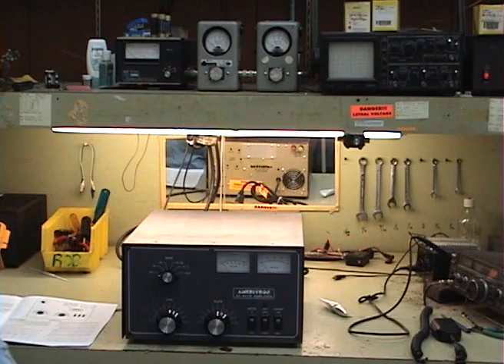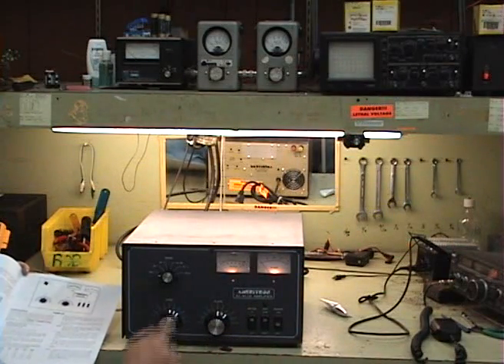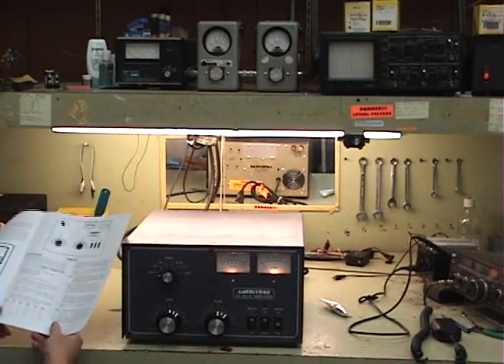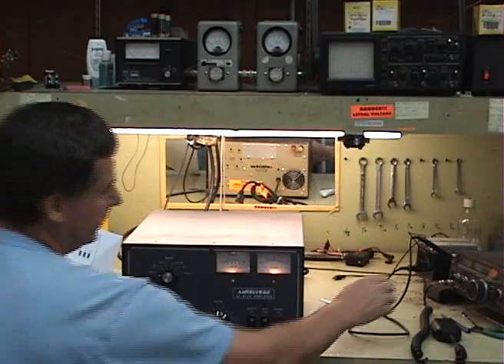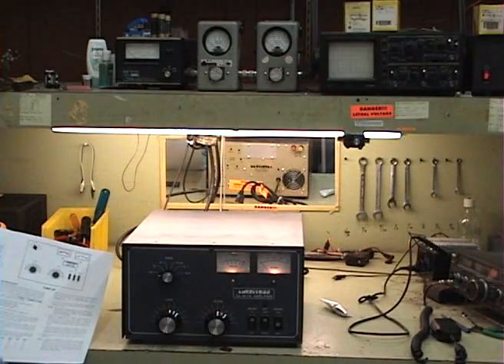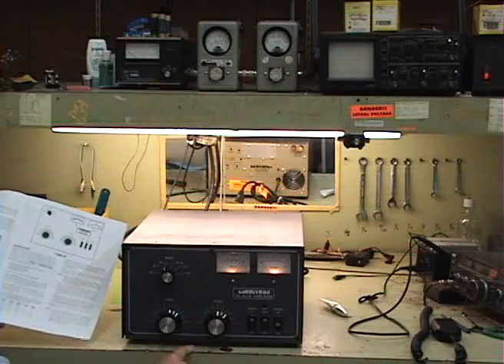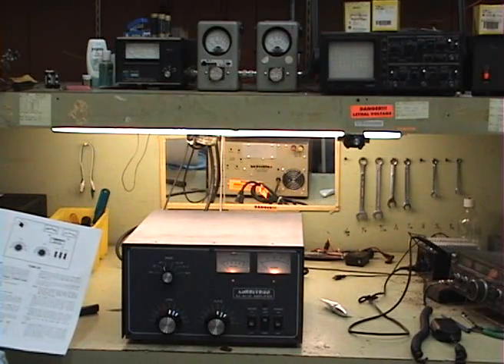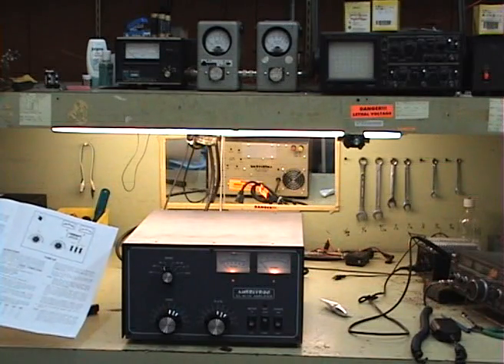Tuning your Ameritron Amplifier - Part 1 of 2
How to properly tune your ameritron amplifier